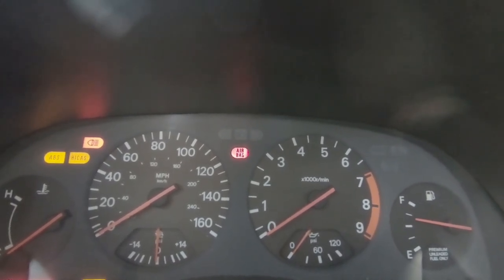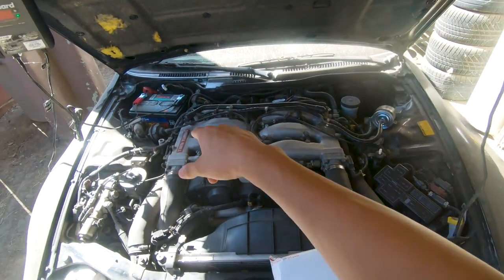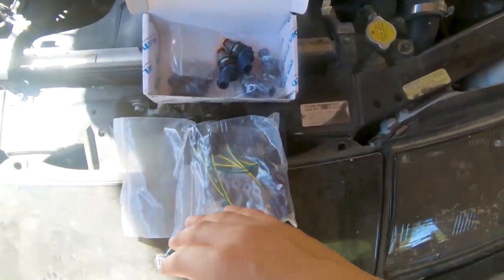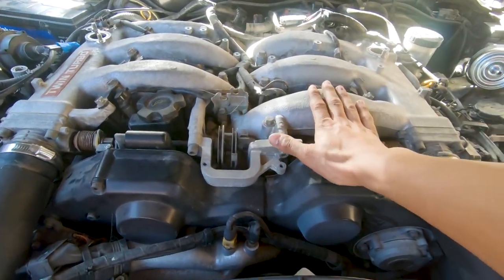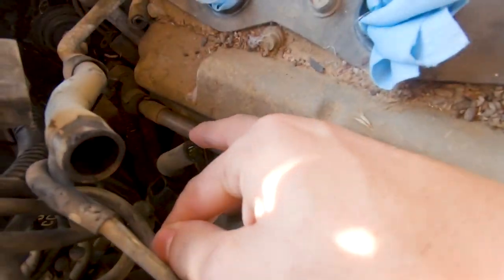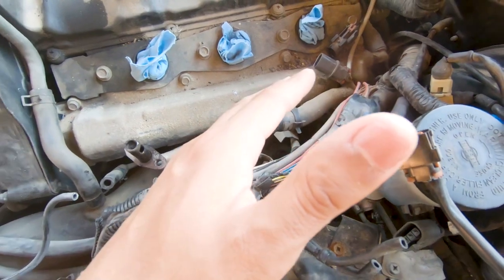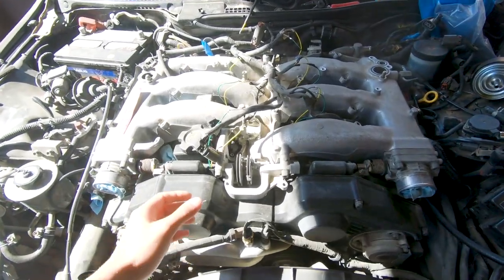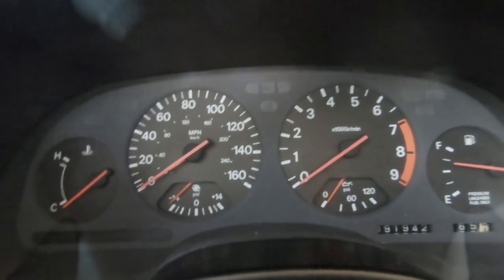Installing New Injectors + First Start In 16 Years!!! (1992 300ZX)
We finally install new injectors and are able to get the Z up and running!!!

Follow TK on IG- AMTR_550

2018 WRX Build List(Phase 1)
-Falken Azenis FK510
-Diode Dynamics C-Light
-Ebay Carbon Fiber Wrap
-Blacked Out Headlights
-Last Heat Tinting Window Tint